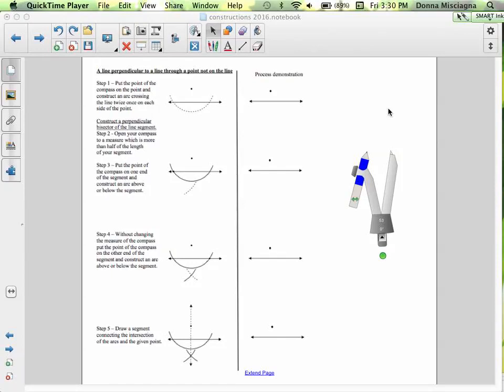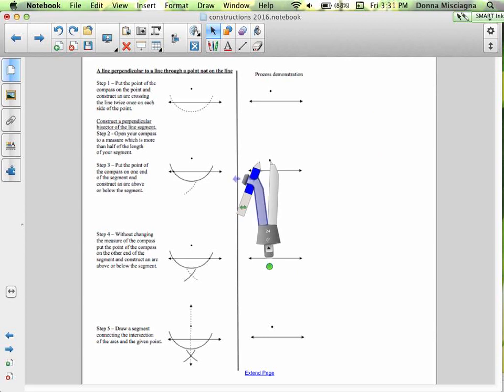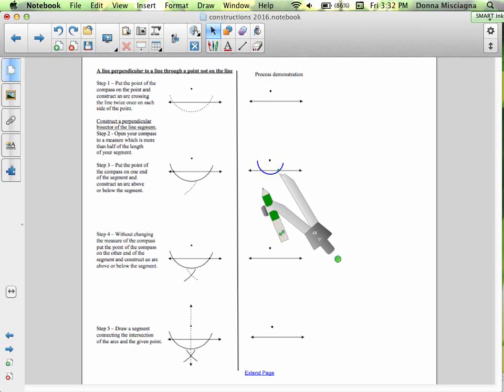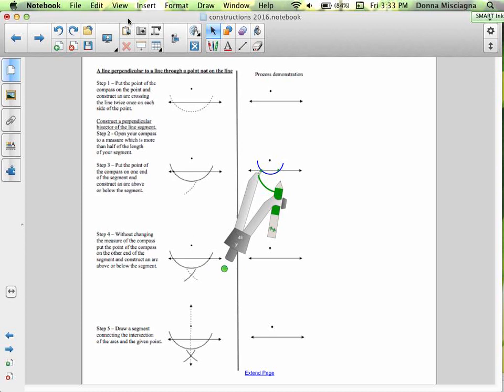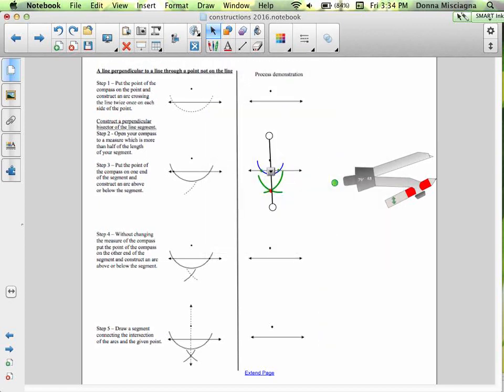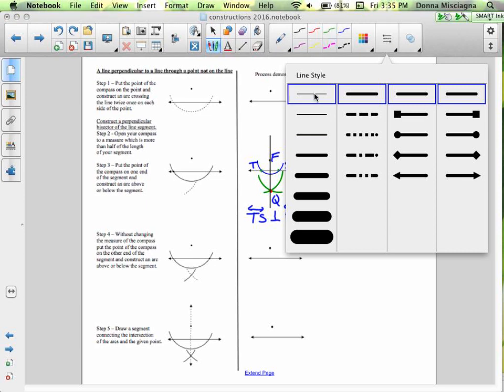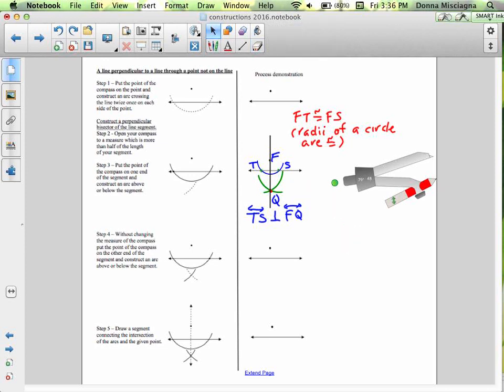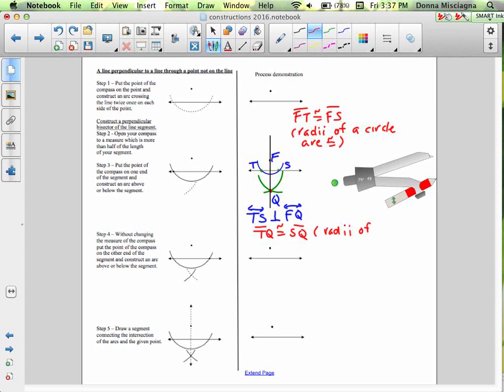Perpendicular Lines Broadband